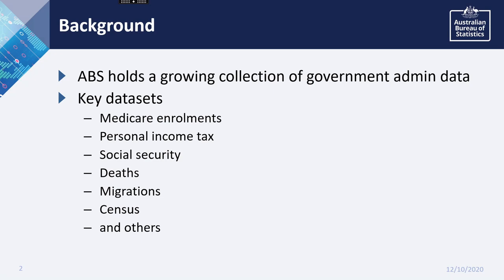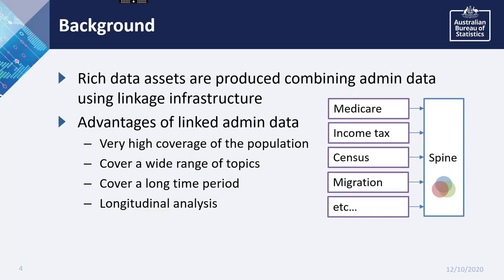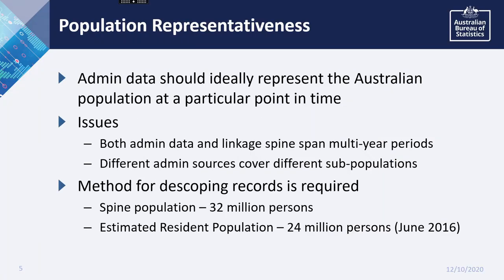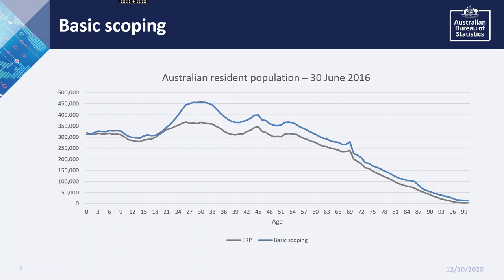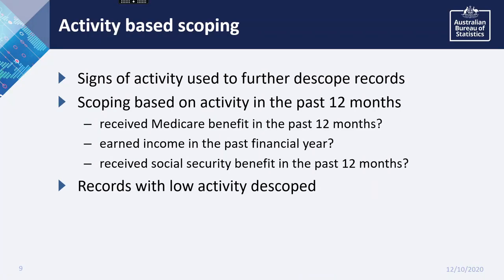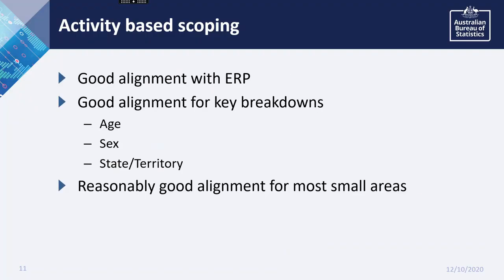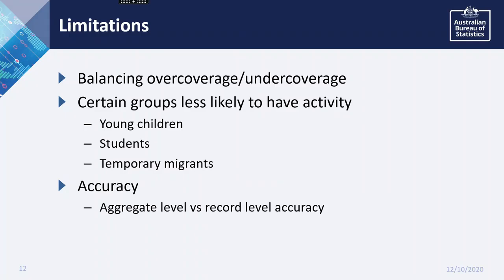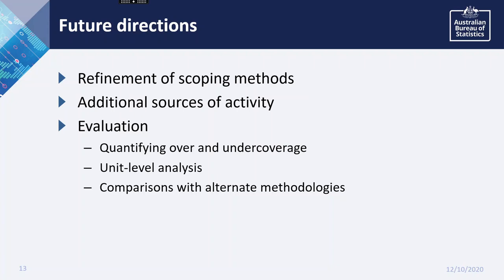IPDLN 2020 Conference: On-Demand Video on "Defining Populations Within Linked Administrative Data"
Duncan Wijnberg, Admin Data Analyst at the Australian Bureau of Statistics, delivers the On-Demand presentation on "Defining Populations Within Linked Administrative Data".